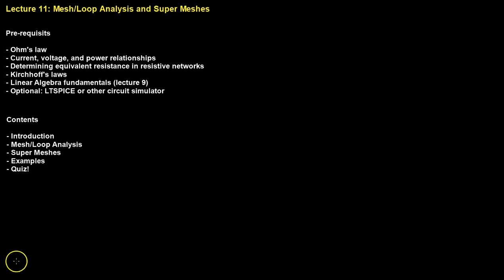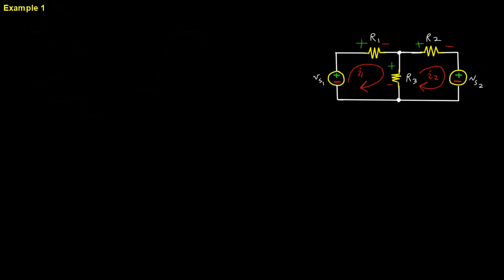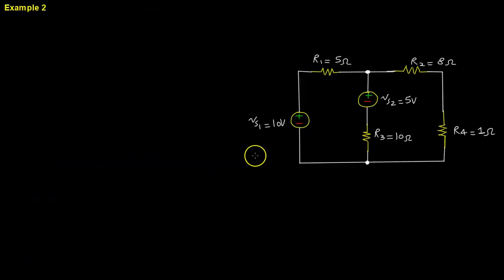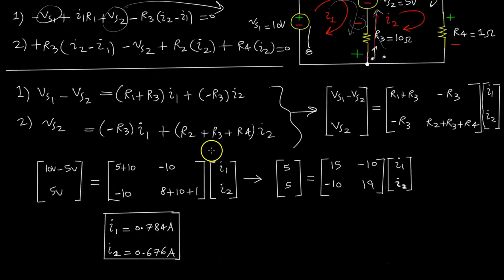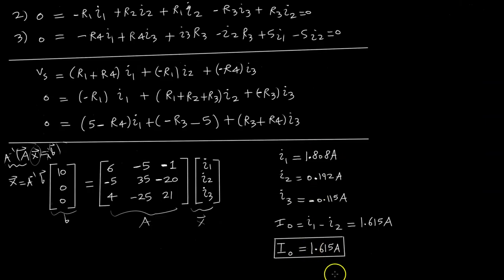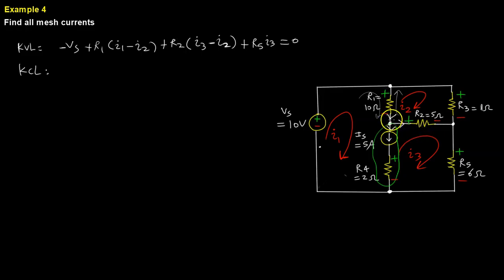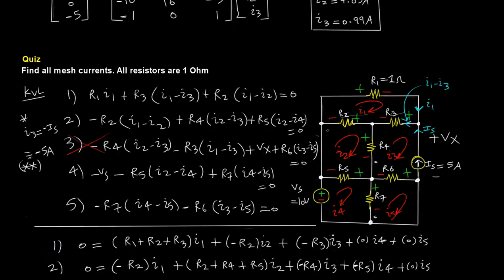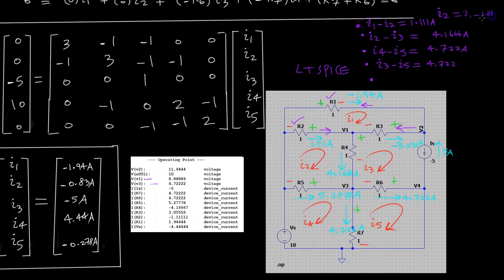Lecture 11 - Mesh Loop Analysis and How to Handle Super Meshes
In this lecture we discuss the mesh analysis method, super meshes and how to handle them, as well as solving some examples and quiz problems which were verified via MATLAB and LTSPICE.